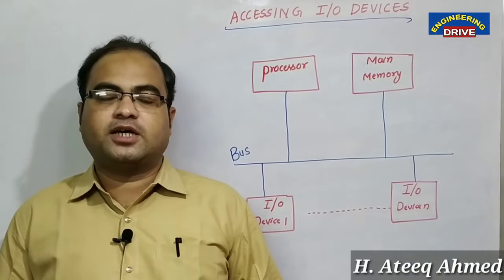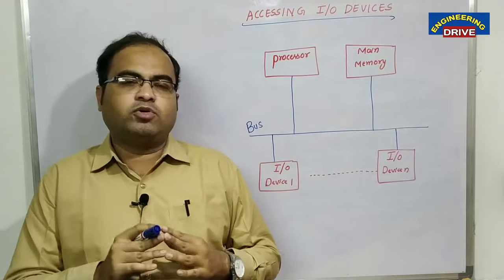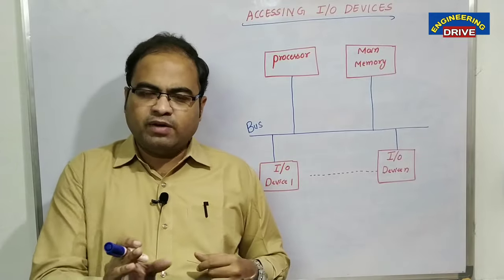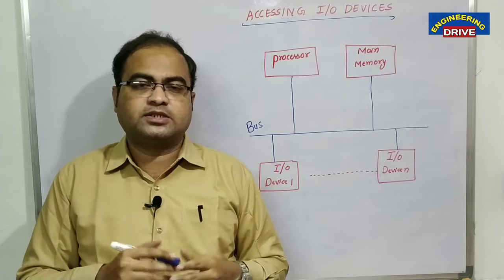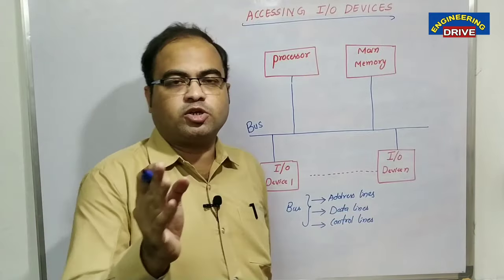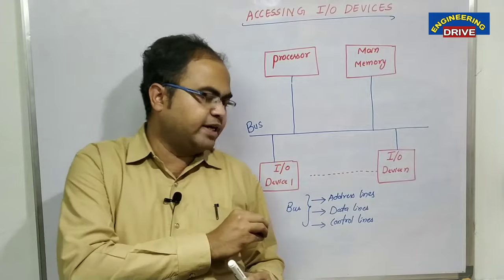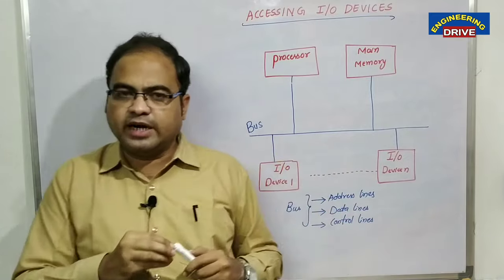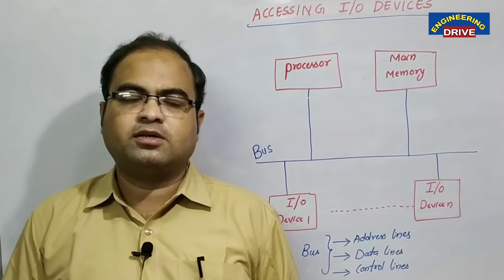COMPUTER ORGANIZATION | Part-24 | Accessing I/O Devices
For all parts of Computer Organization, use the below links.